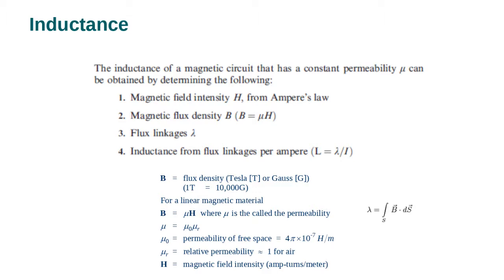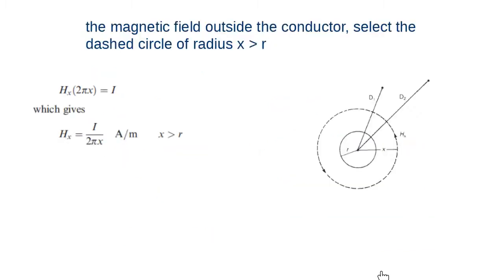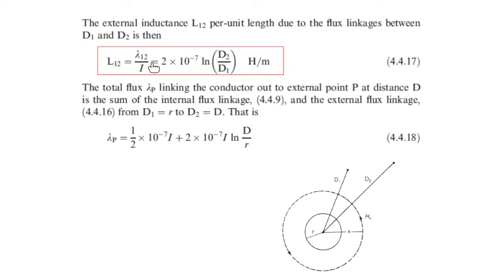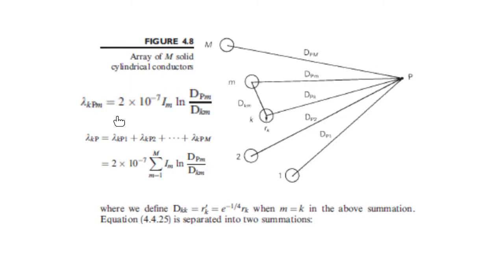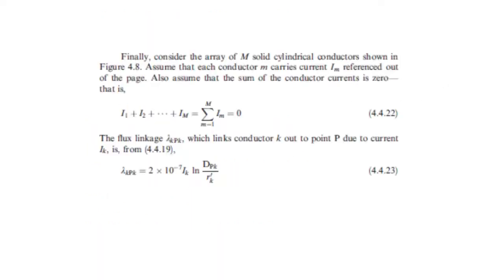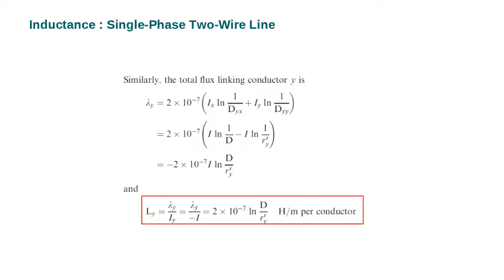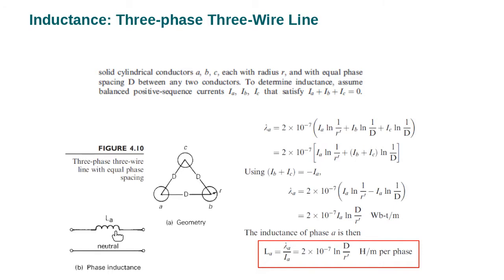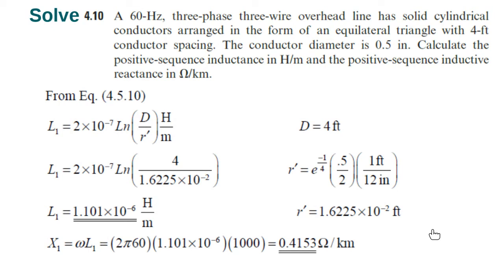Chapter 4 Transmission Line Parameters 3